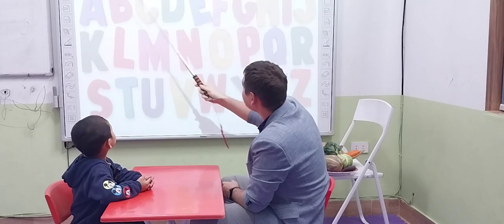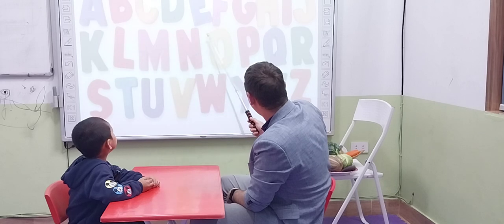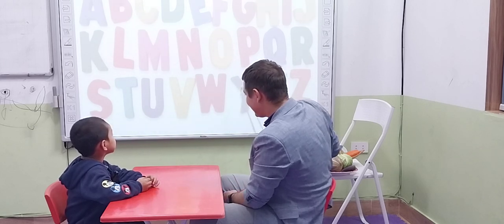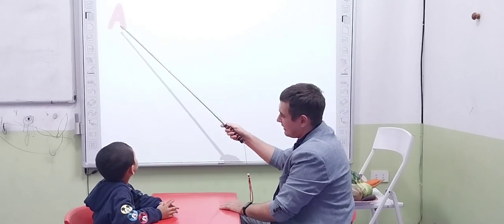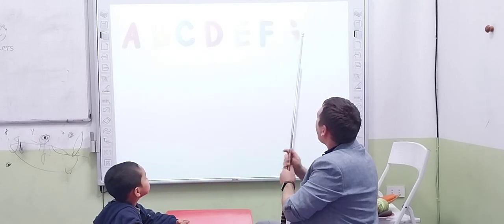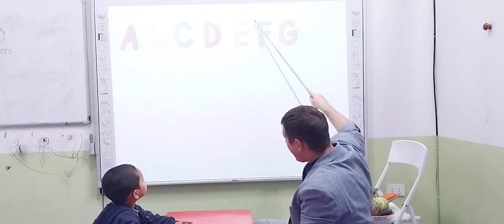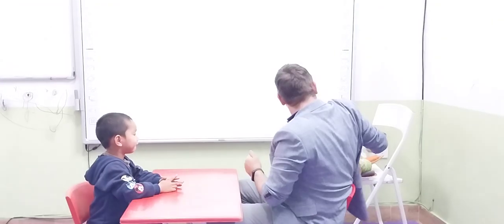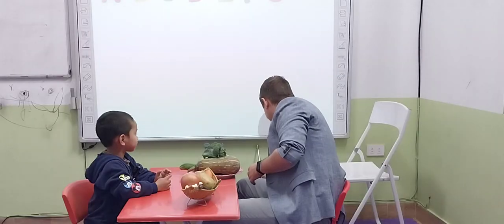Nguyễn Gia Huy - Tom - Monkey 02 - Topic: Vegetables - 4/3/2023